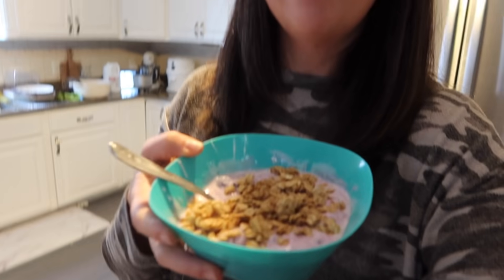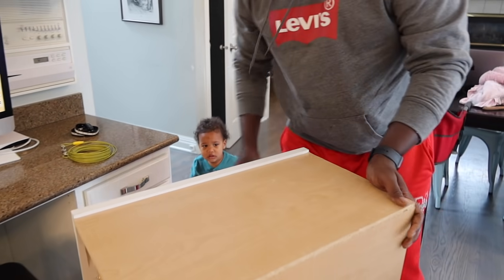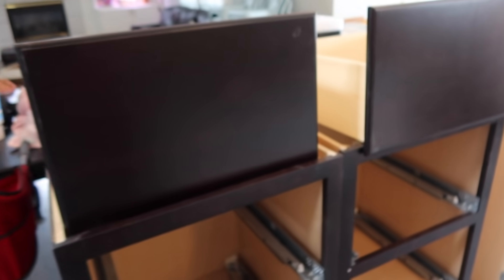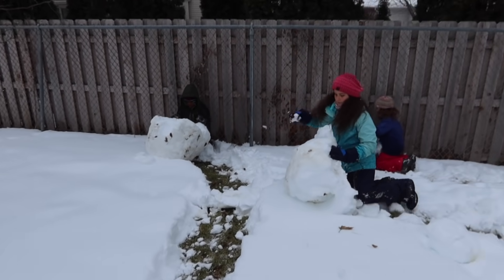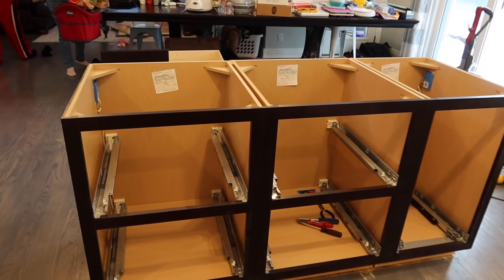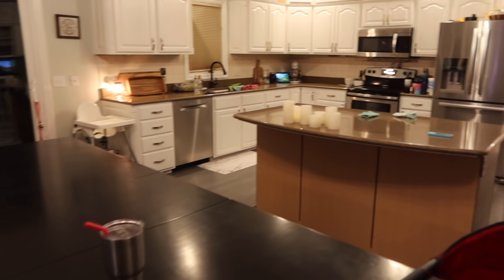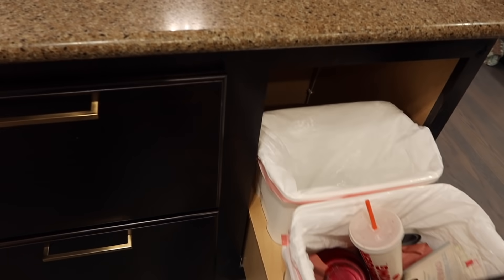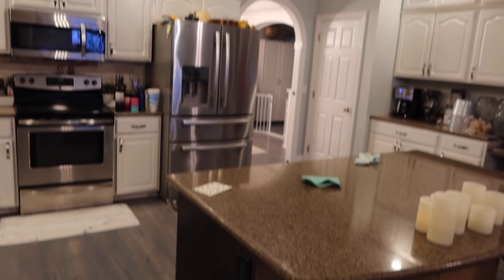Kitchen remodel! We BOUGHT an ISLAND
ASK US QUESTIONS...(we'll answer email questions on Thursdays!)

Solo
Sarah
Judah - 17
Belle (Isabelle) - 15
Luka - 14
Micah - 12
Tori (Victory) - 10
Eli - 8
Noelle - 5
Hope - 3
Destiny - 2
Seth - 1